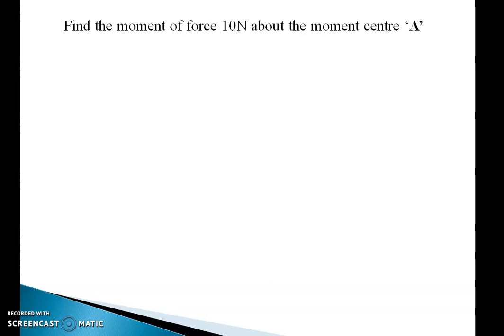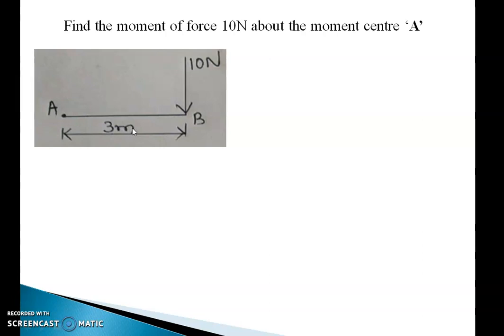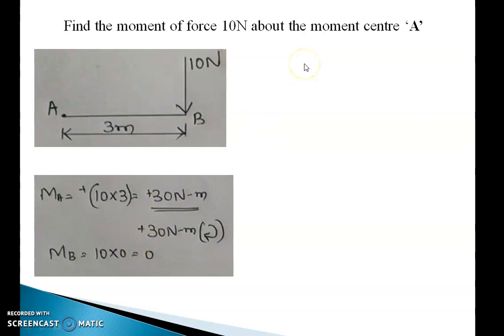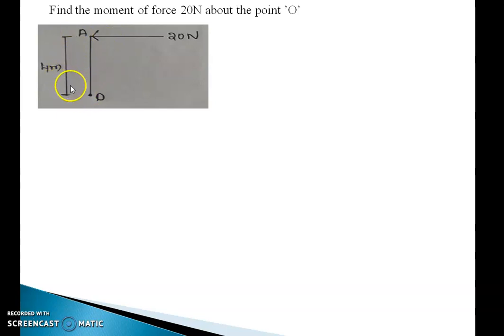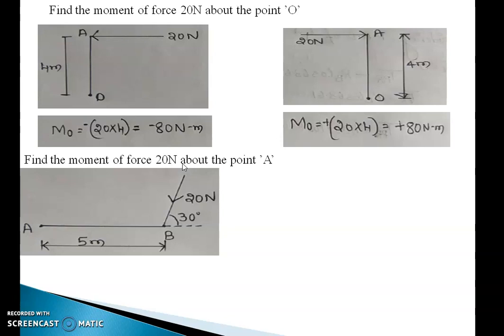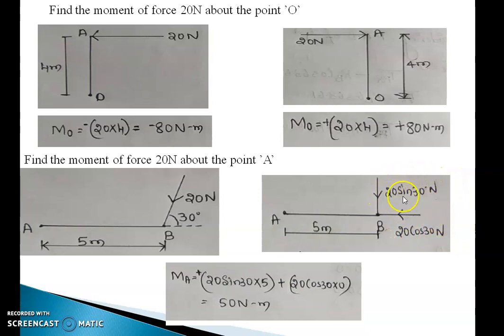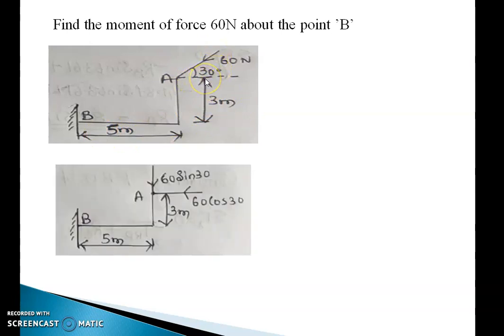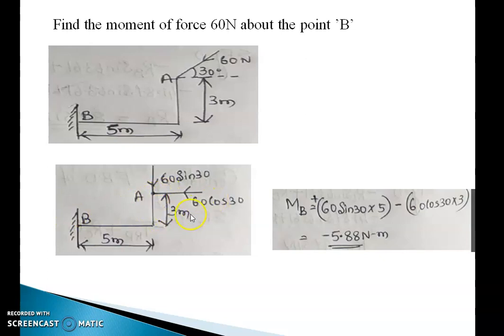18CIV24 Module1 Problem on Moment 1